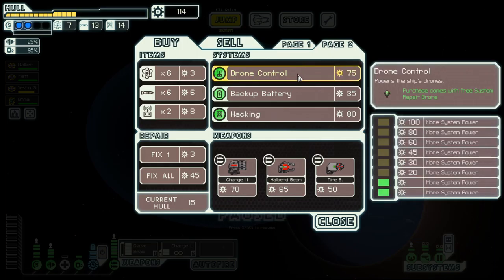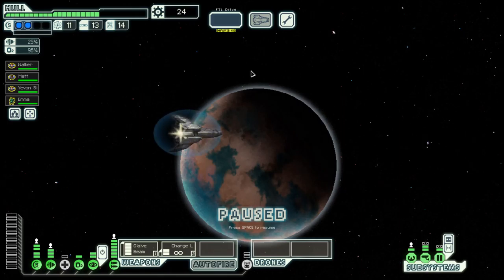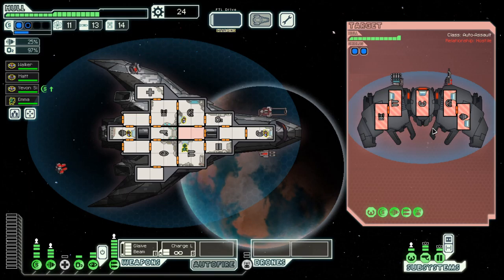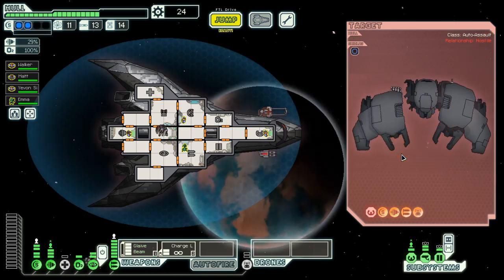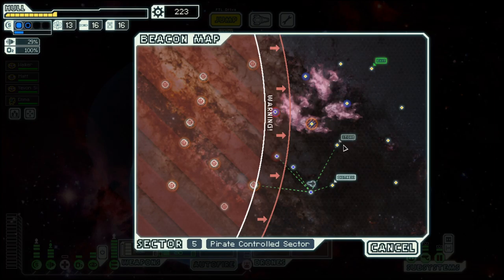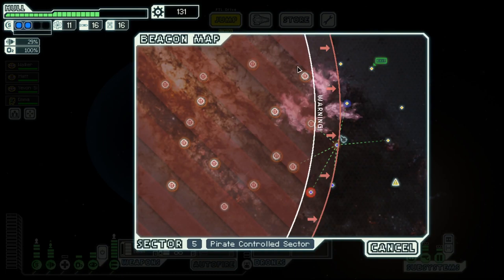FTL - S31E5: Stealth Cruiser B - More Weapon More Shields